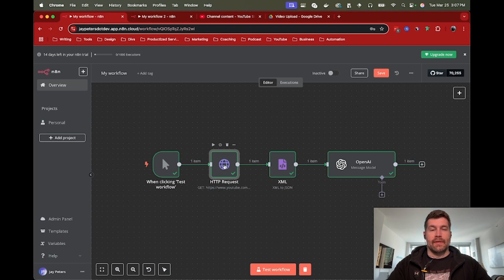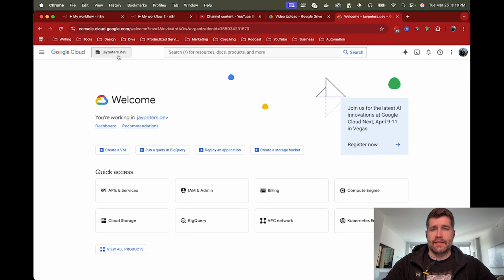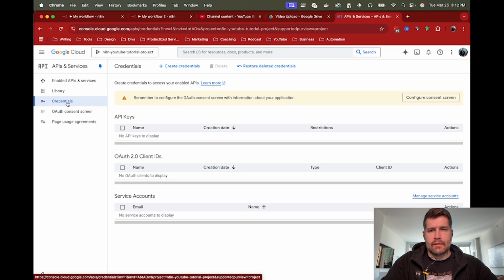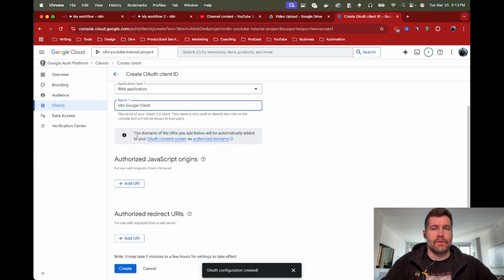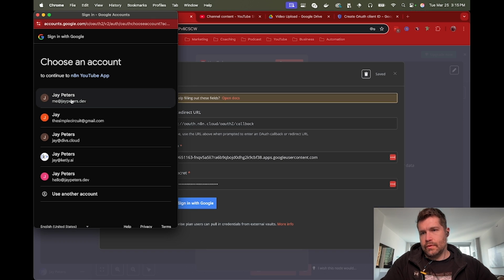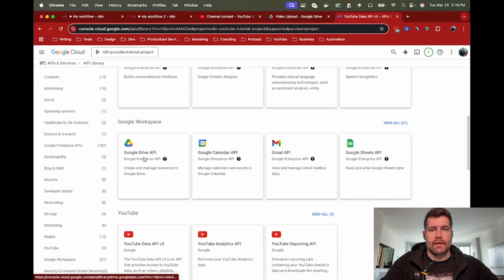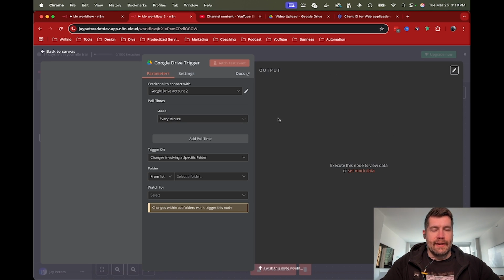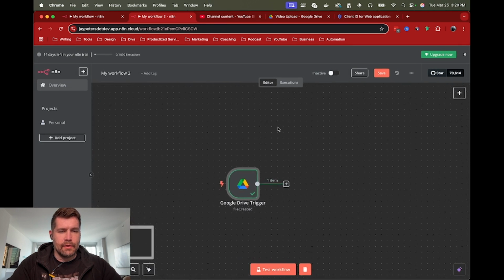n8n Tutorial: Setting Up a YouTube Client in Google Console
This is a quick tutorial for creating a YouTube Client in Google Console so that you can connect n8n to YouTube. I show you how to setup a client in Google Console that has access to the YouTube and Google Drive APIs so that n8n can look for a video being added to a folder and automatically upload that video to YouTube. The client would also give you access to all of the other YouTube nodes in n8n.

Plenty more content to come, but I'd love to hear your feedback.